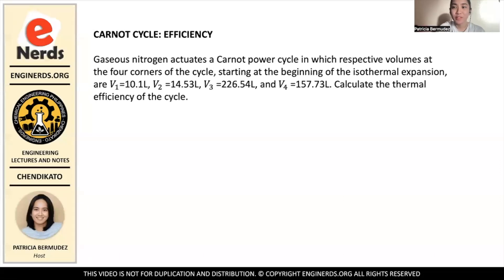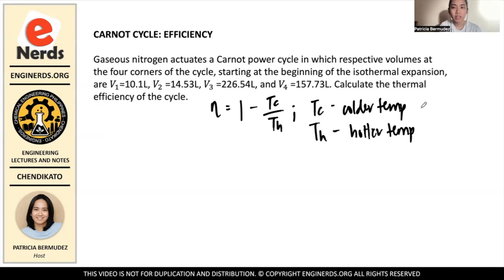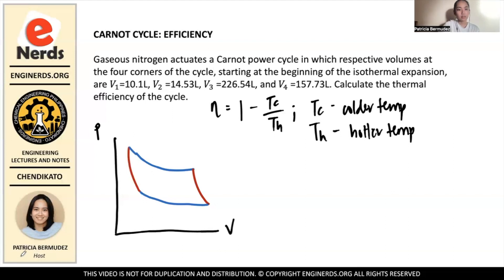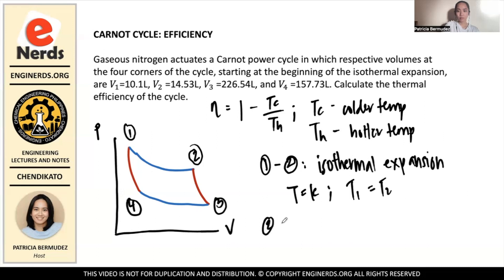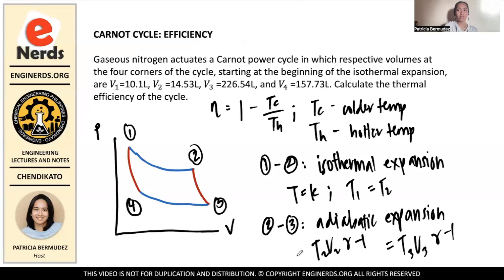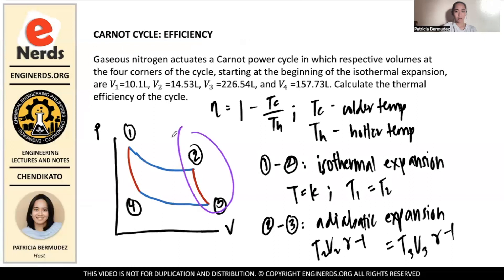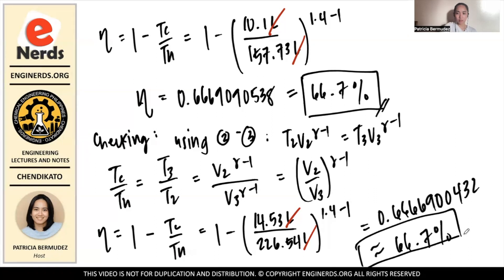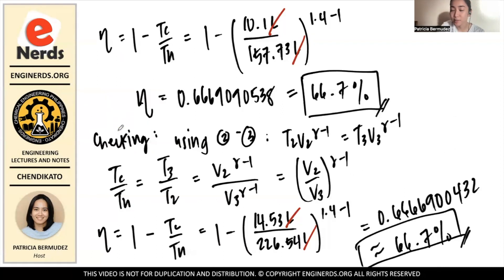CARNOT CYCLE EFFICIENCY | THERMODYNAMICS | PHYSICAL CHEMISTRY | SAMPLE PROBLEM | ENGINEERING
In continuation of our lecture series in thermodynamics, we will be discussing the concepts about carnot cycle. We will solve a sample problem to supplement what we have learned on this lecture. Language is in mixed English and Filipino / Tagalog.

TOPICS COVERED:
* Thermodynamics
* Separation Processes
* Engineering Mathematics
* College Physics
* STEM topics